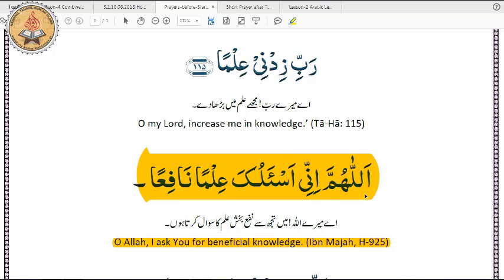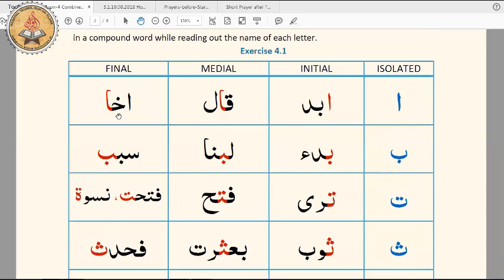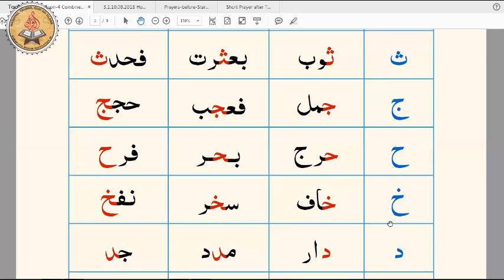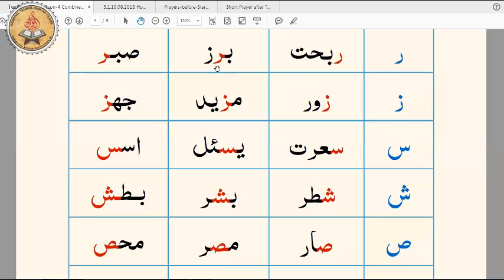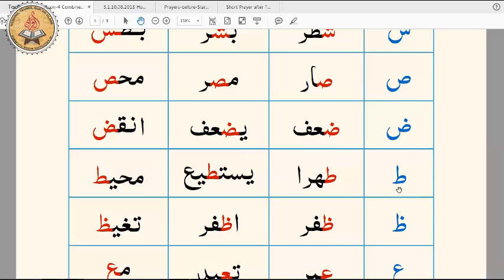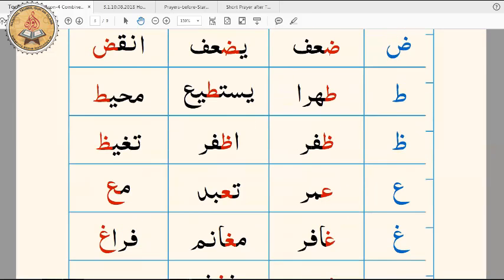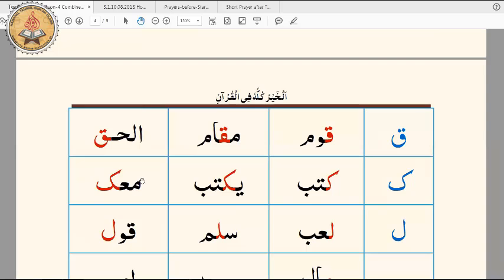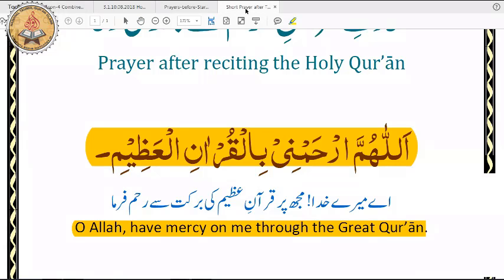NQC G1 2018 01 10